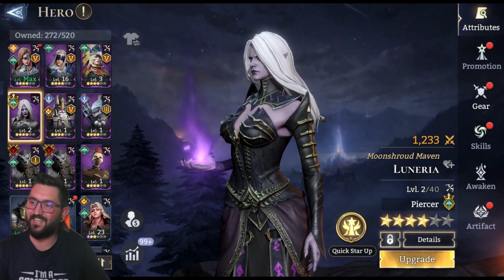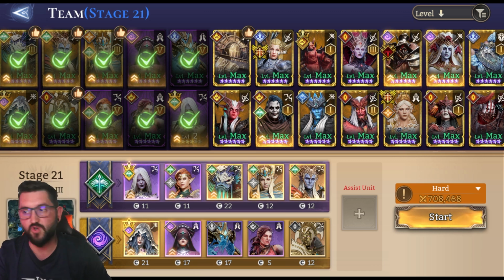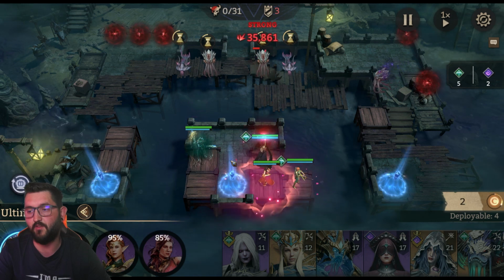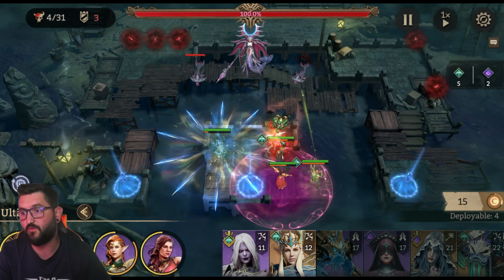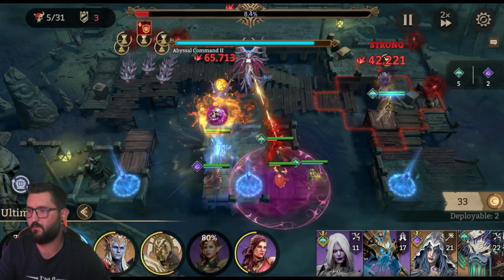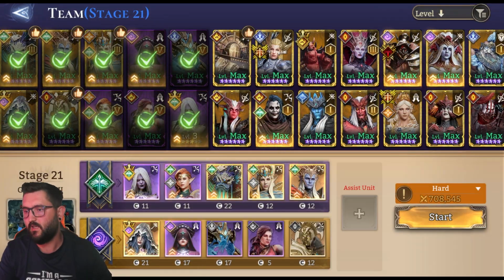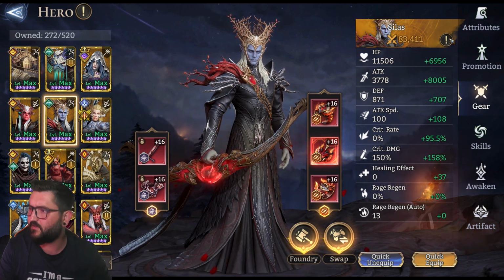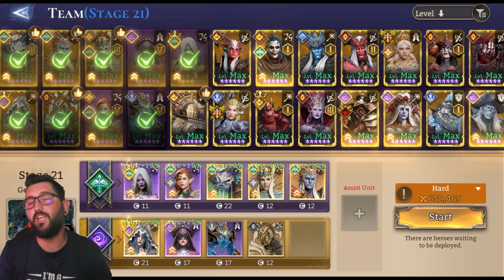💥 I GOT MY MOST WANTED HERO! 💥 GR 3-21 GUIDE ALL GEAR RAIDS 21 DONE | WATCHER OF REALMS